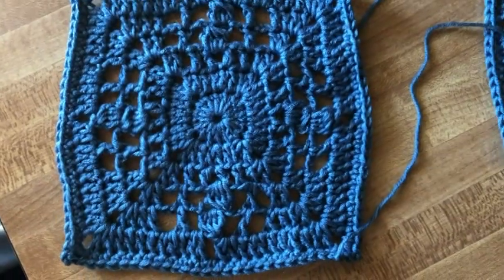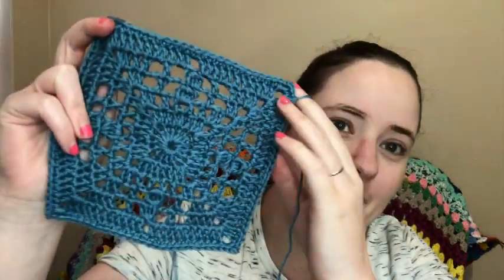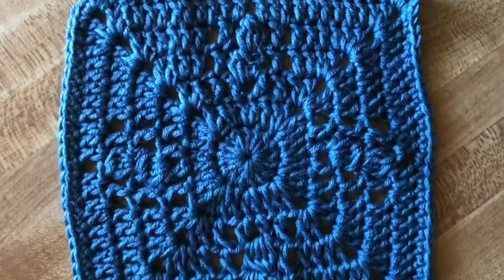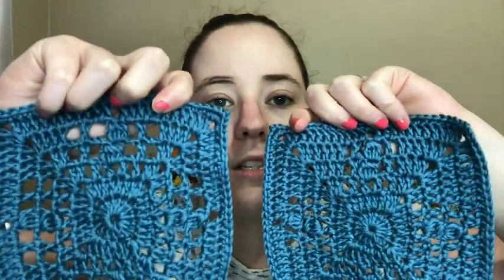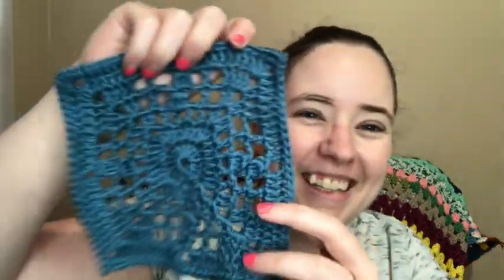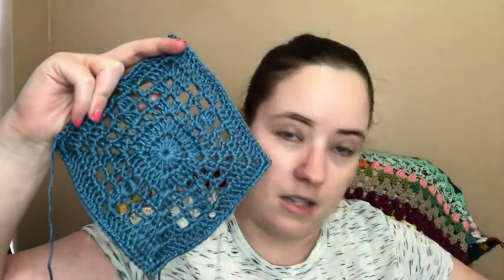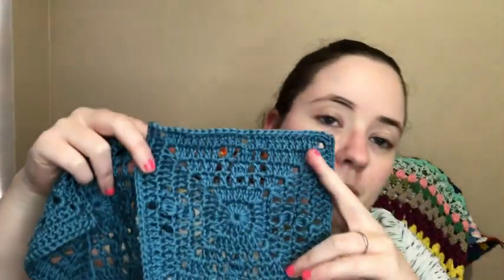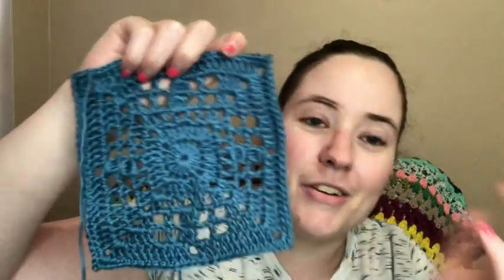New Pattern Show & Tell & Giveaway!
Happy Mail
Ella Roberts